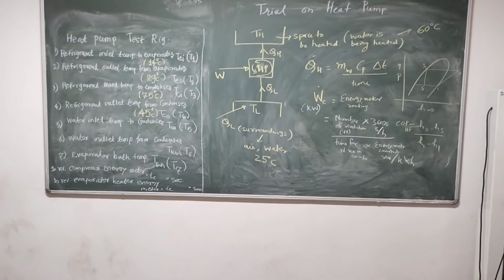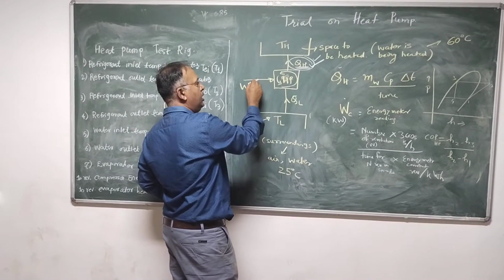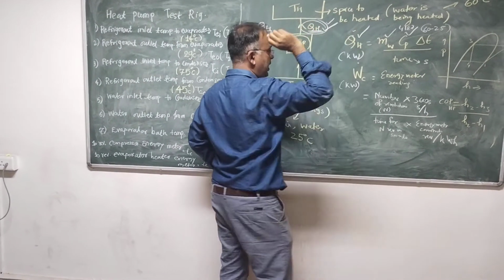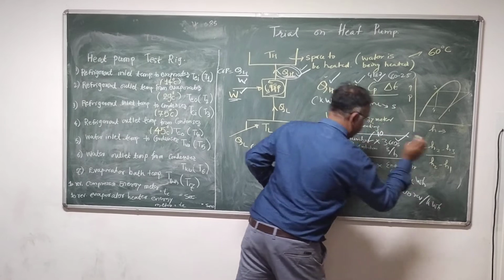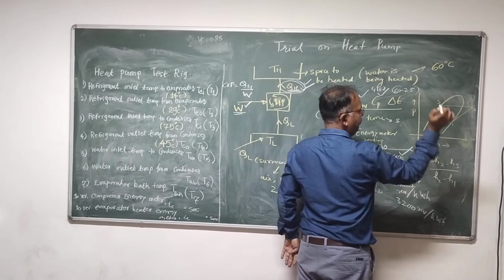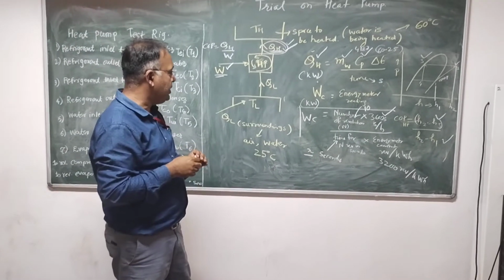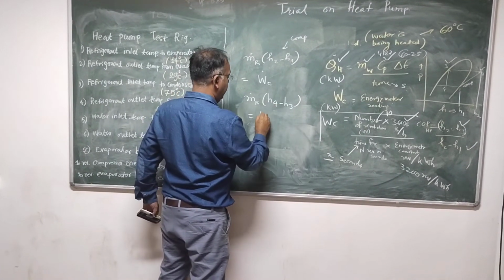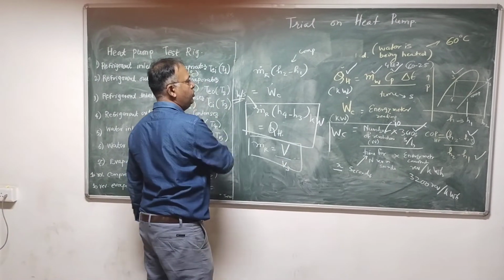Trial on Heat Pump Video 2